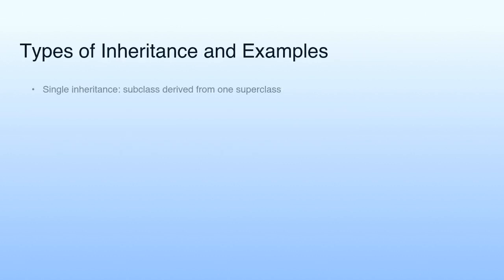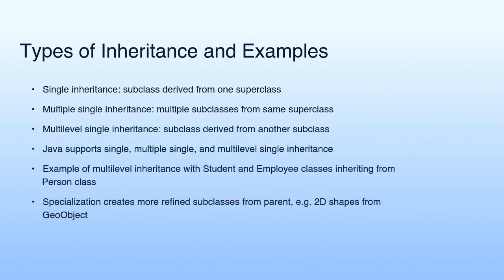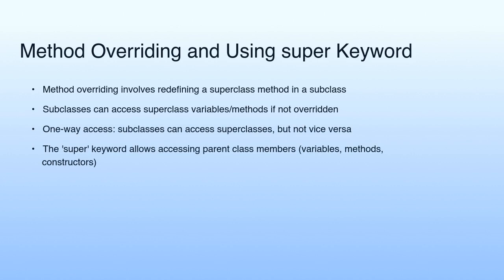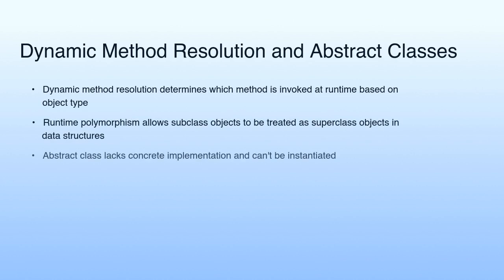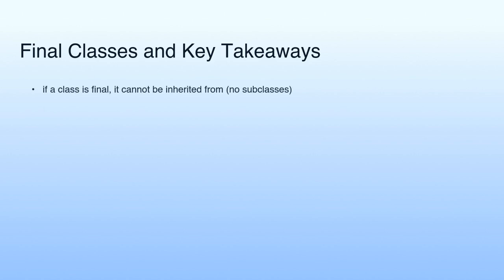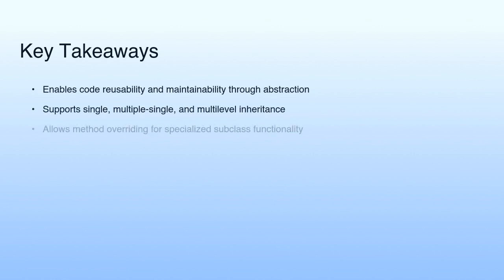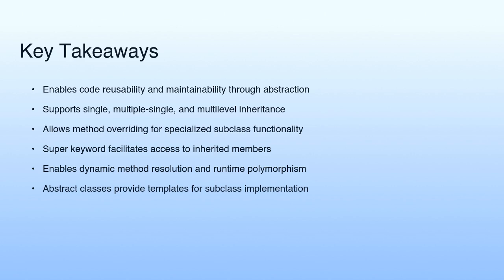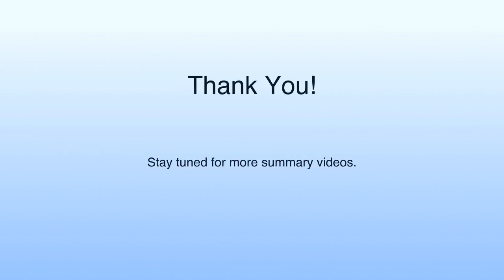Short Summary | Lecture 13: Inheritance